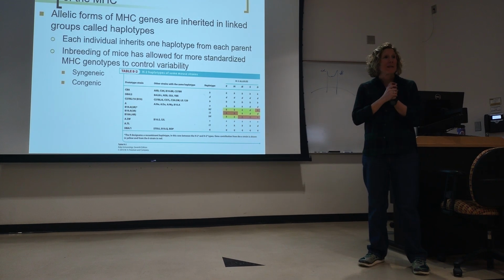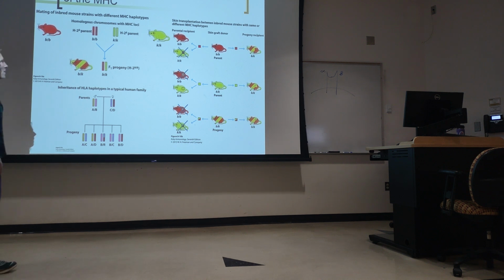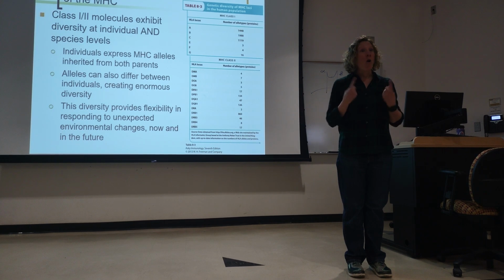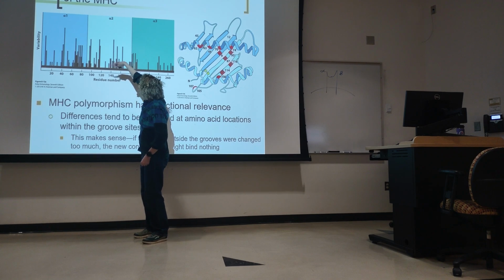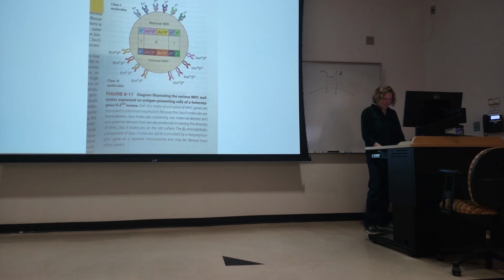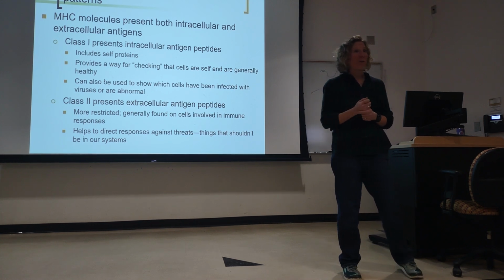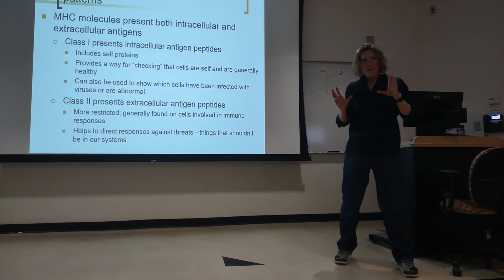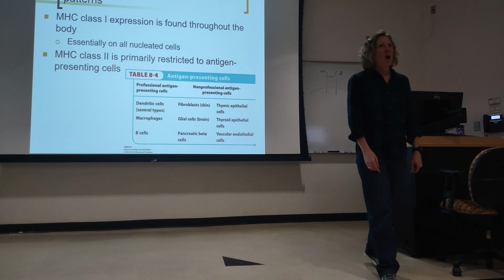Immunology 2/28, 2